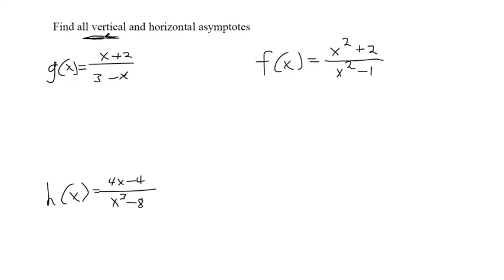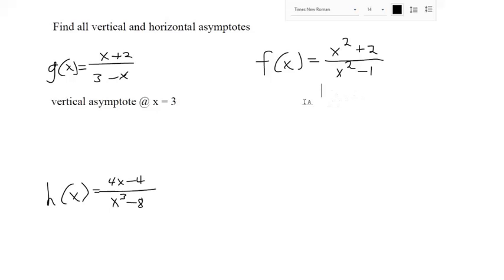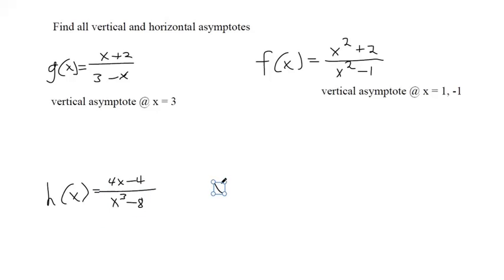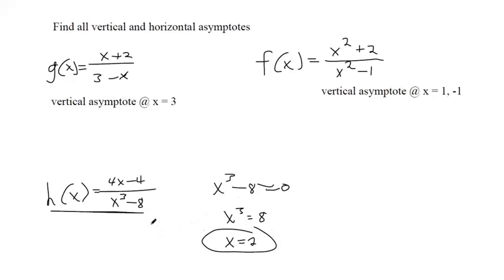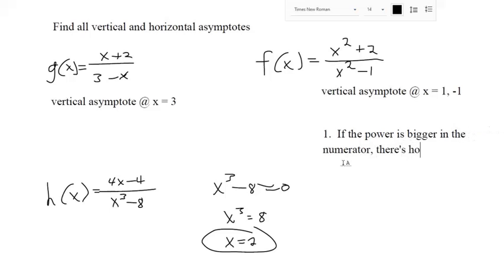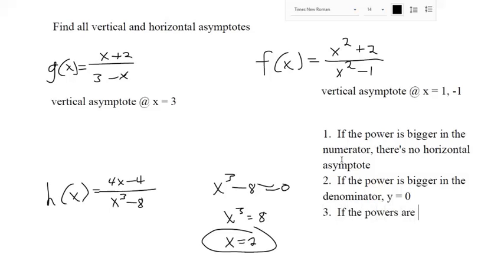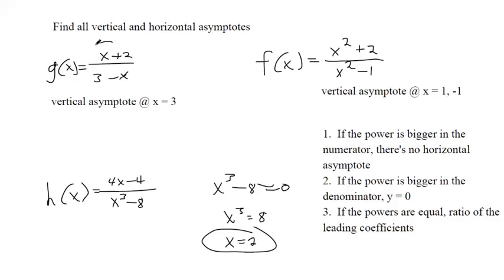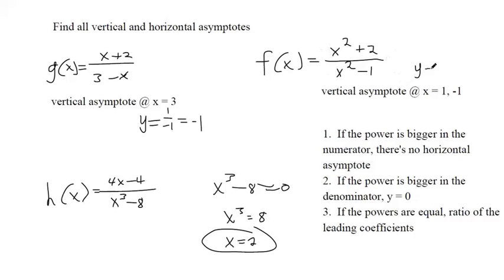Find all vertical and horizontal asymptotes 2